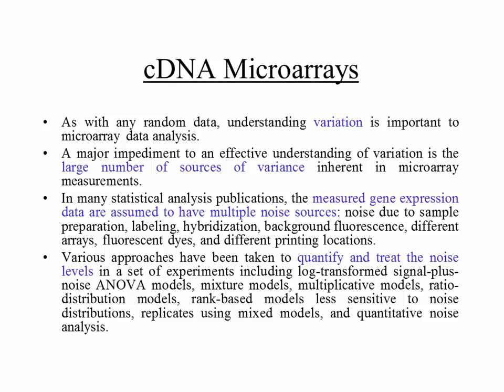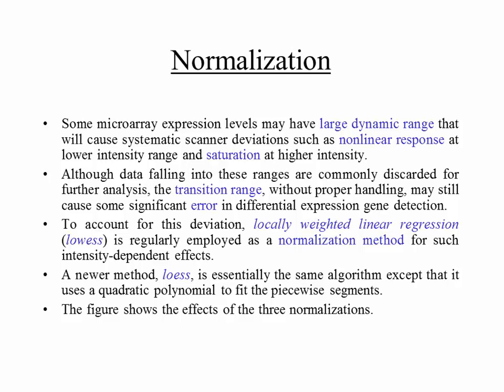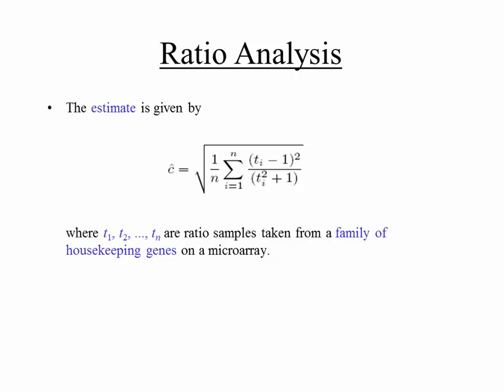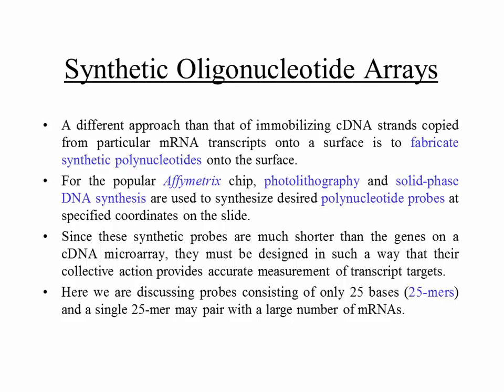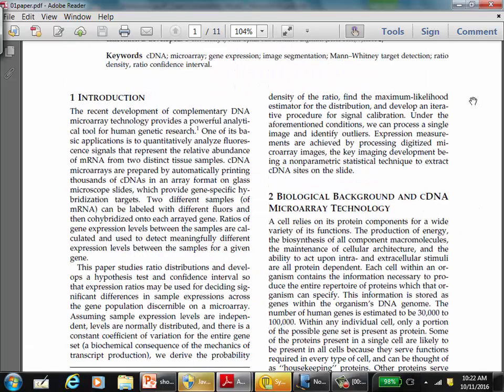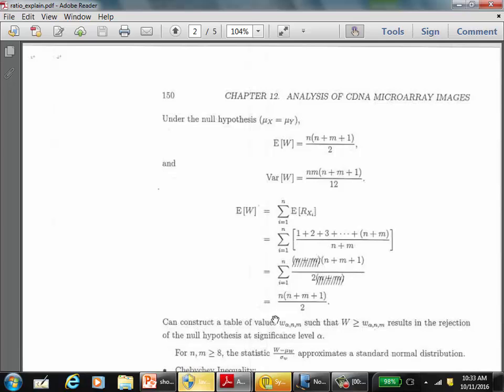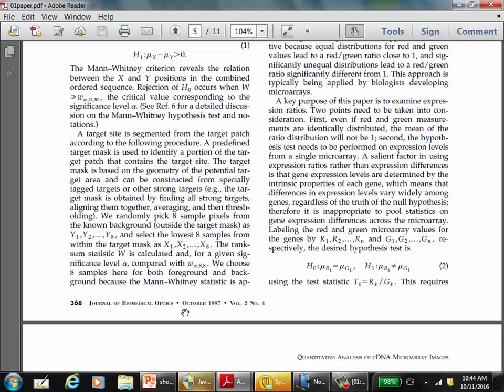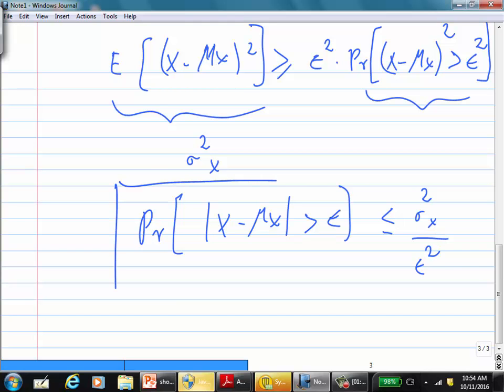ECEN 689 Lecture 12 - Aniruddha Datta